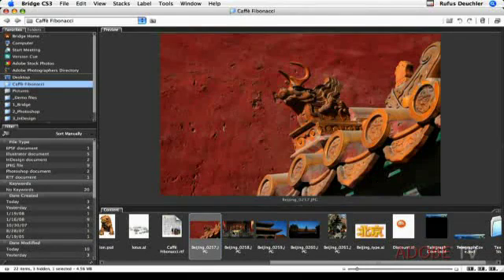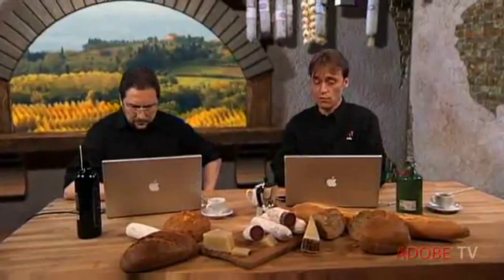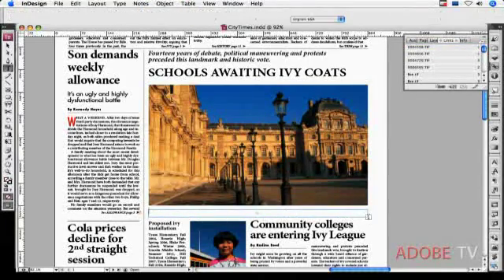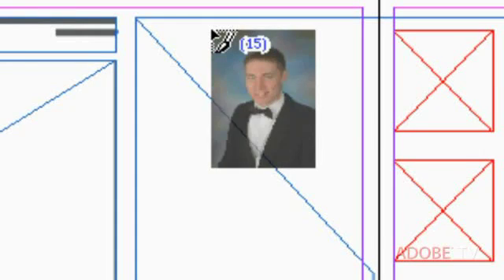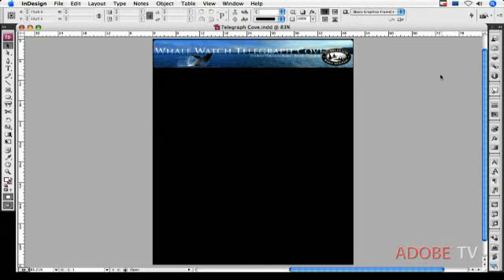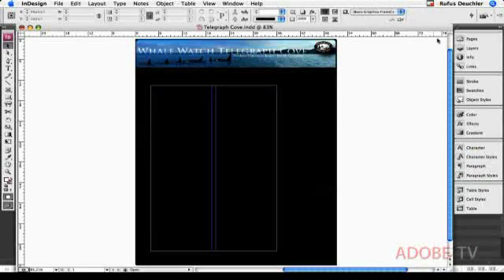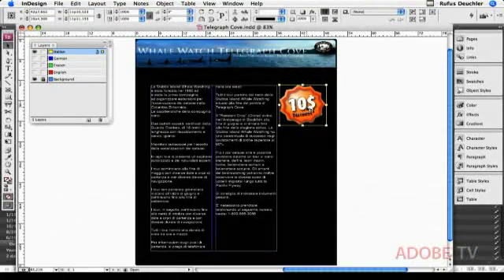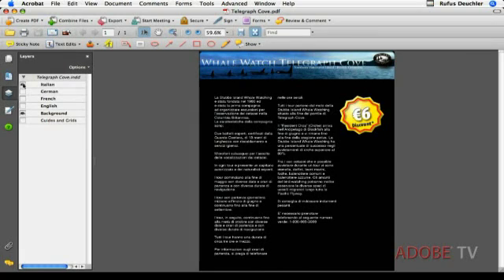Caffè Fibonacci | Rufus & Tim's Digital Kitchen | Episode 2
Cook with Metadata and get productive with layered Adobe Photoshop and Illustrator files in InDesign; find out how this can help you find ingredients faster and automate many tedious concoctions.